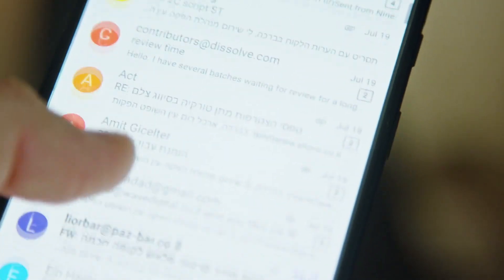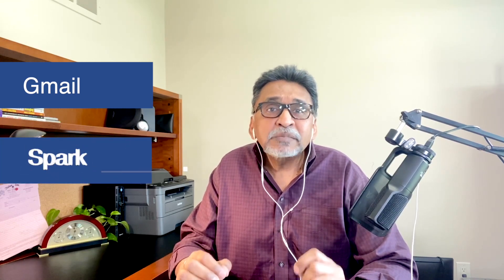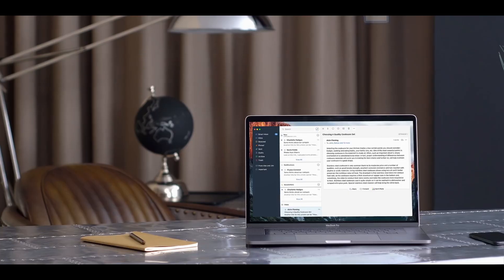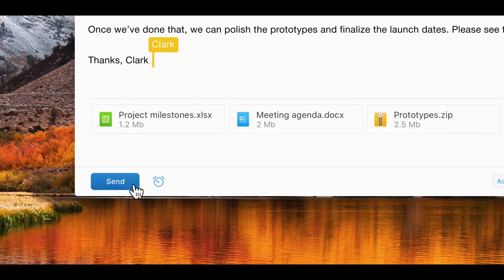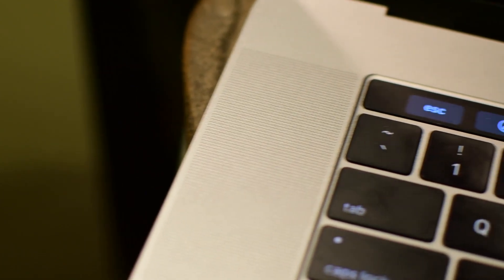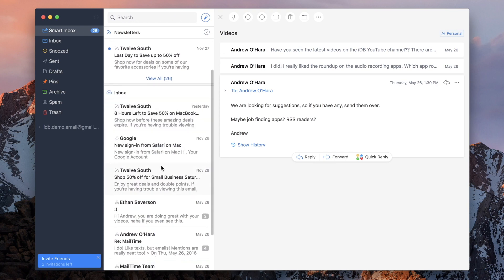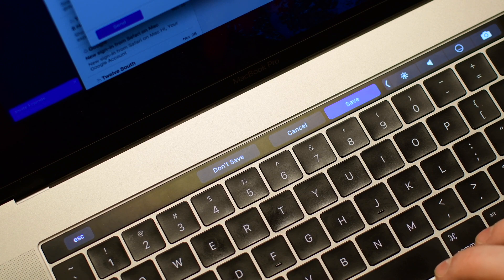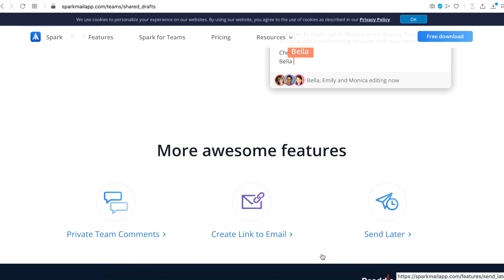How I use Spark email on my Mac every day! Top Ranked Email Client for Mac, Windows, iOS & iPad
In this tutorial, I go over another one of my favorite Mac Apps and that is Spark by Readdle Software. Spark is an application that started on iOS and made it’s way to the Mac. Spark has a nice interface and has a lot of features that make working with email simple, efficient and enjoyable (if that is even possible).

In this video, I cover most of the features of Spark including adding signatures and swipe gestures to speed up your email processing, and a lot more.

If you have any questions or comments feel free to leave them below and if you find this video helpful please like, favorite, share and subscribe to the channel so others can find it.

As always, thanks for all your support!

TIME-STAMPS

00:00 - Start
00:01 - Intro to Email Space
01:13 - Intro to Spark Email
3:39 - Spark Tutorial
6:23 - Closing Comments

HOW DO WE MAKE MONEY?